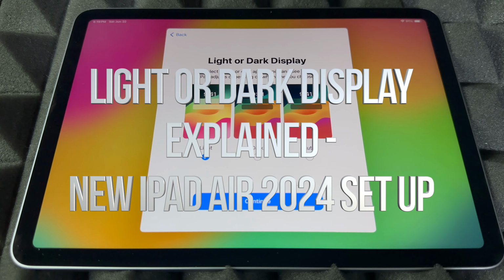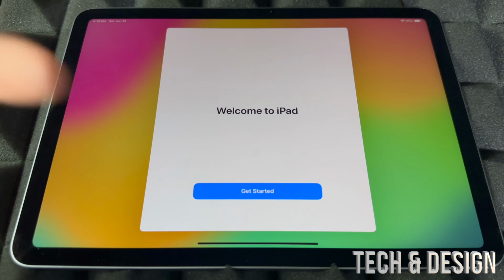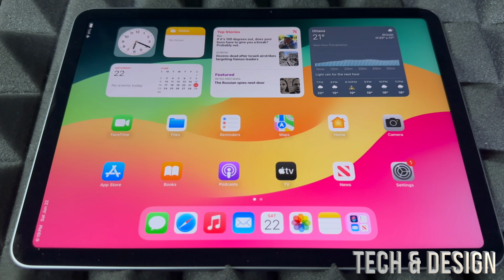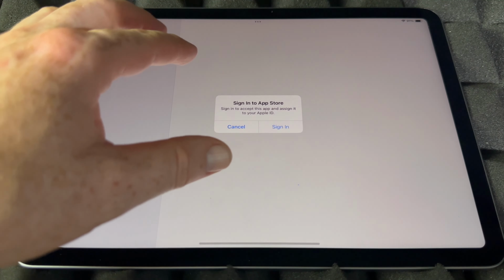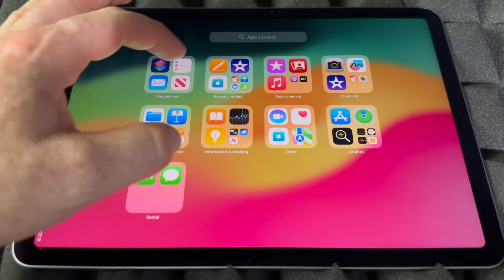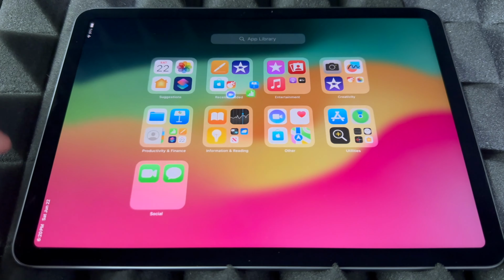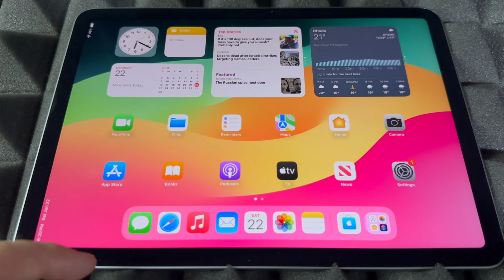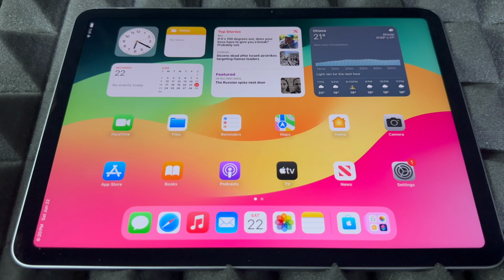Light or Dark Display Explained - New iPad Air 2024 Set Up